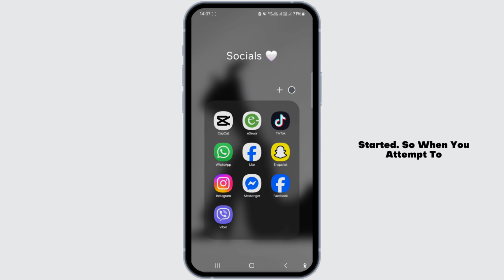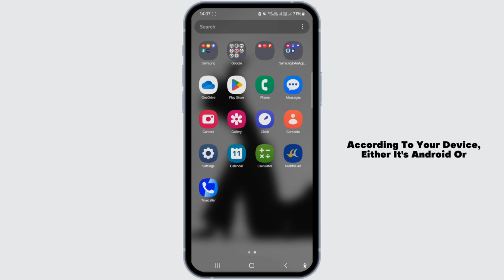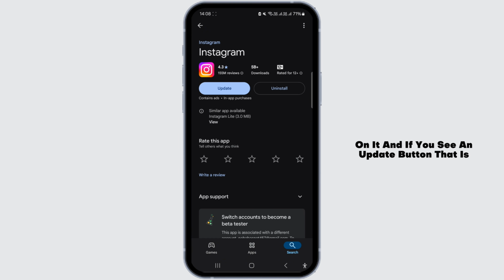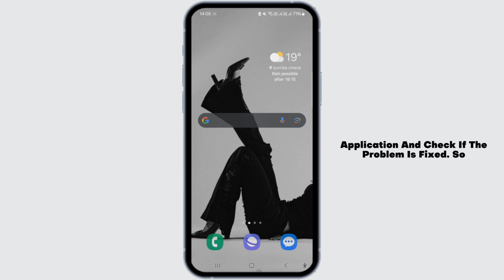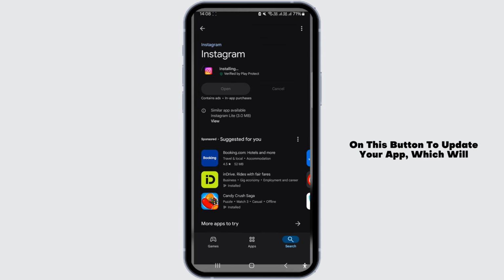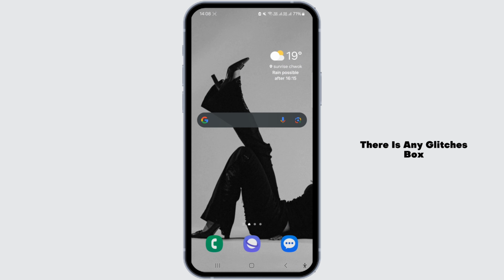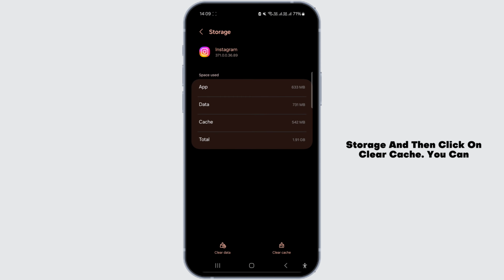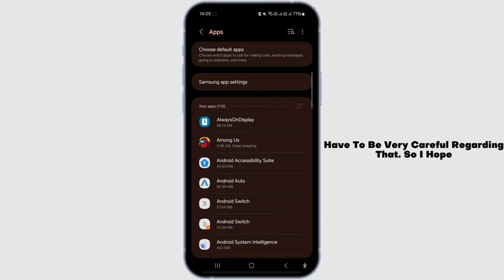How To Fix Instagram Notes Not Showing Music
Can’t see music in your Instagram Notes? 🎵🛠️ Don’t worry — this guide will show you exactly how to fix the issue and get music working on your Instagram Notes in 2025! Whether the music option is missing or not showing up for you or your friends, we’ll walk you through the reasons and the best solutions.

What You’ll Learn in This Video:
✅ Why the music option may not appear in Instagram Notes
✅ How to enable music in Notes on iPhone & Android
✅ Region and account type restrictions explained
✅ Step-by-step fixes: app updates, cache clearing, reinstalling
✅ Bonus tips if the problem still isn’t resolved

This video will help you get your Instagram Notes back to full functionality — with music!

📌 Chapters:
⏱ 0:00 - Introduction
⏱ 0:10 - How To Fix Instagram Notes Not Showing Music